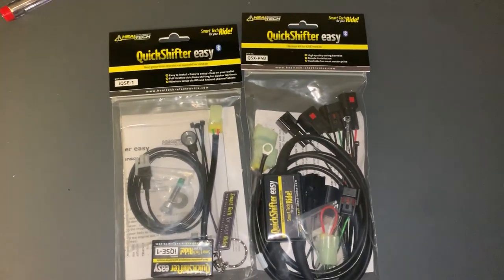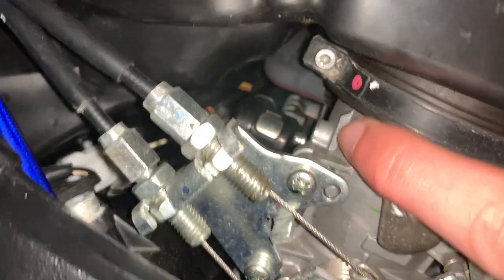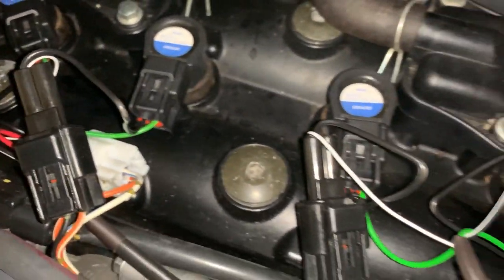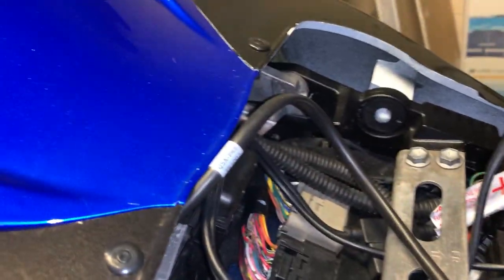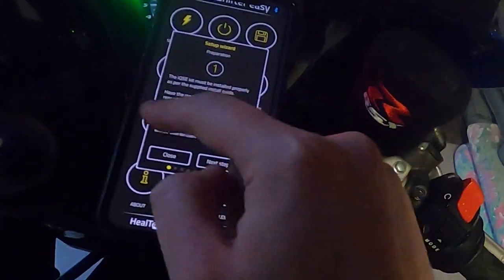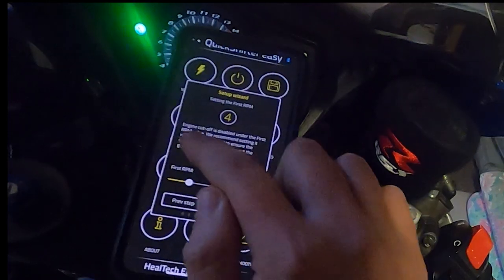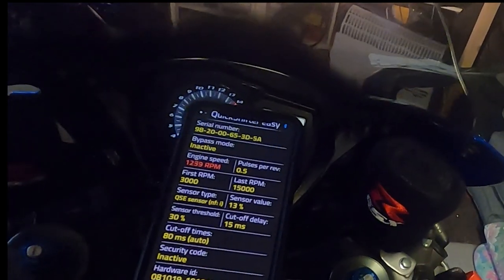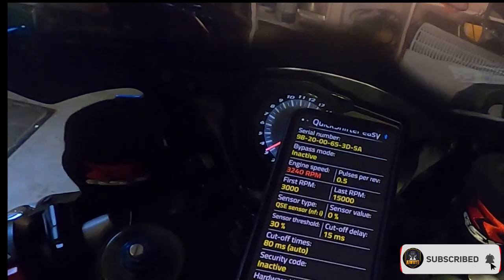THE Quickshifter for EVERY BIKE! How to install the Healtech iQSE-1 on my GSXR1000 k7 k8 2007 2008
00:00 - Start video
00:14 - Unboxing quickshifter easy
00:33 - Removing the airbox of the GSXR
01:10 - Installing the cables
02:12 - Placement of the module and sensor
02:36 - App settings of the healtech
04:11 - test run up an down quickshifts
06:05 - Test and sound check on the road

The install of the Healtech was very easy! The manual is some kind of "default". So thats why I created this video. Make sure you watch till the end to hear some quickshifter sounds!

This video is about the install, setup and test of the healtech quickshifter. Its the second time I install one of healtechs quickshifters. Please let me know if you have any questions!

Motor:
- GSXR 1000 k8
Changed:
- Decat from Dominator

Specs:
- 185 bhp
- 1000CC
- 117 Nm
- 192 kg (wet)
- 17.5L Tank

Film Gear/Editing software:
- Helmet Camera: GoPro Hero 8 & External Mic Adaptor
- Back end Camera: GoPro Hero 5
- Helmet Mic:Purple Panda Lavalier
- Helmet mount from ebay

Riding Gear:
- Helmet: Shark D-Skwal Matt Black(L)
- Gloves: Alpinestars Celar V2 (XL)
- Under armor: AlpineStars bionic Plus
- Jacket: Alpinestars